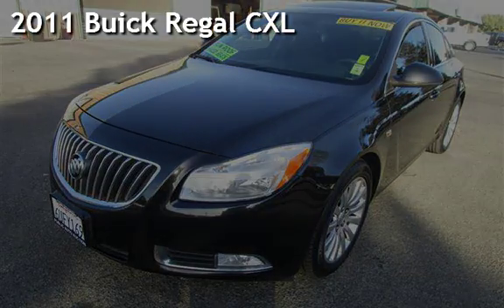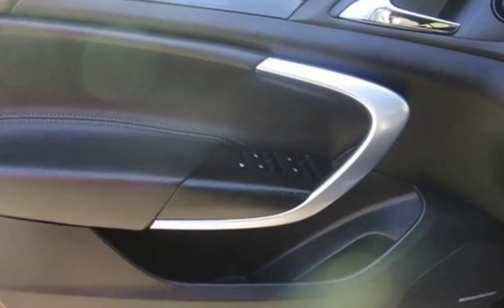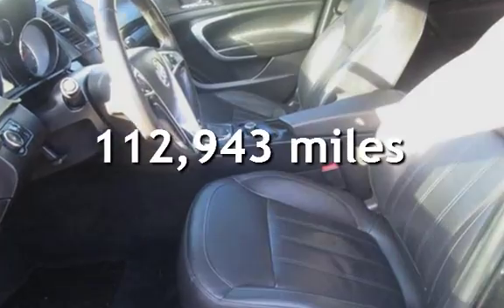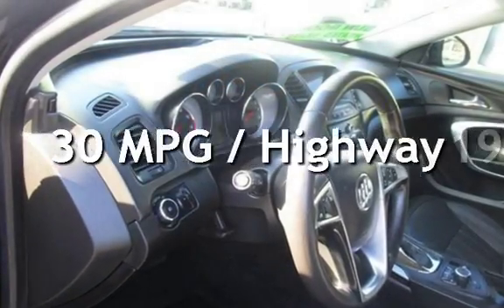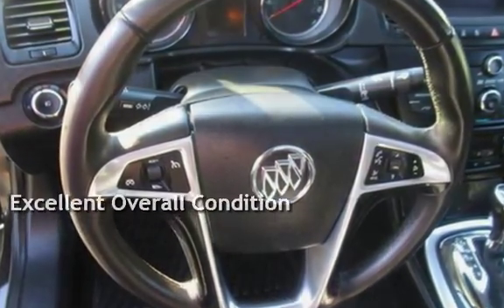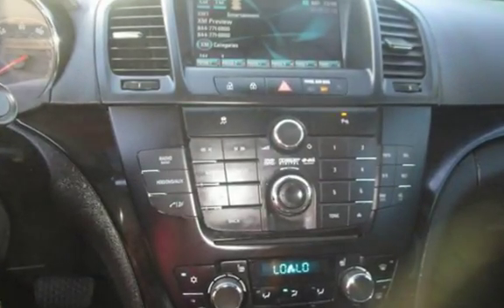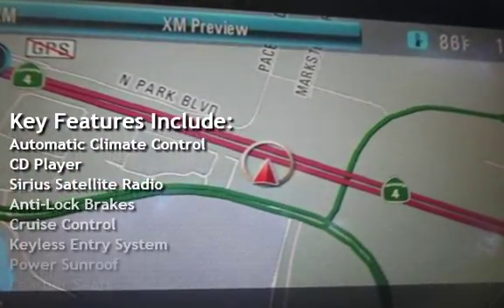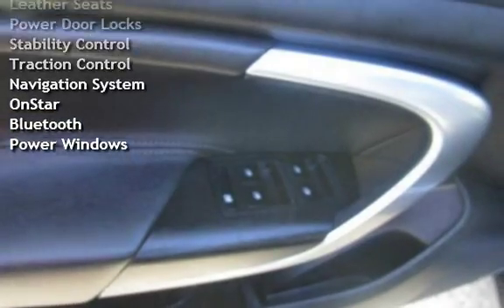2011 Buick Regal CXL for sale in PITTSBURG, CA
Financing Available!

Hablamos Espanol!